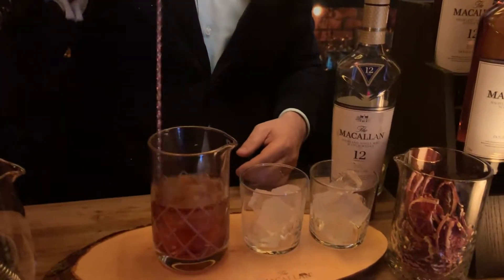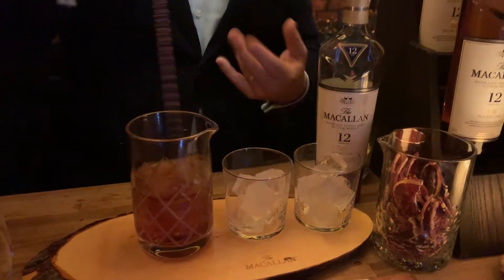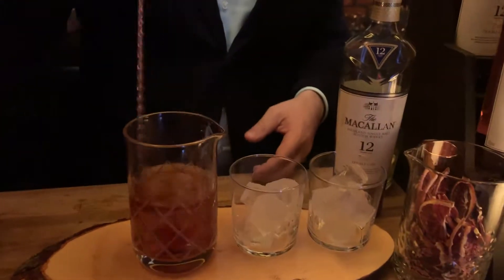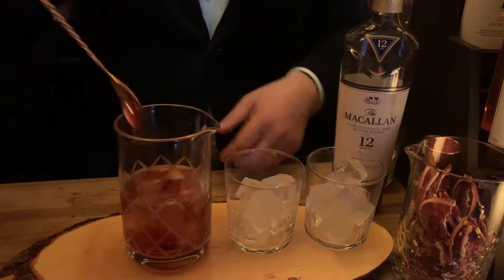Elevator Macallan cocktails for Conrad Chicago's 2nd anniversary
The Conrad Hotel in Chicago celebrated their second anniversary by serving Macallan Boulevardiers in the elevator on the way up to Baptiste and Bottle. Alex Renshaw, Macallan ambassador, walked us through the beverage as he made them.